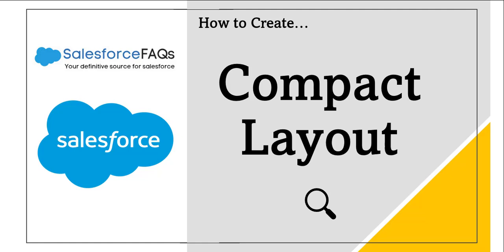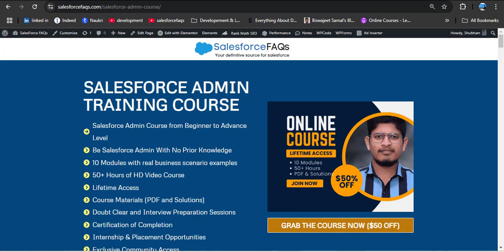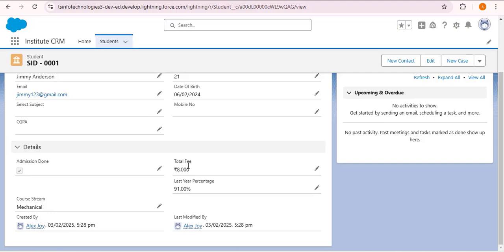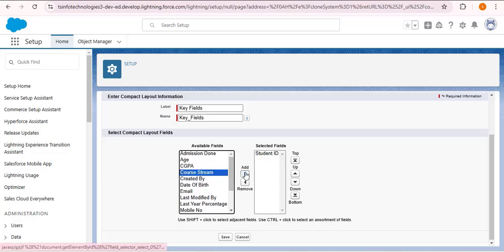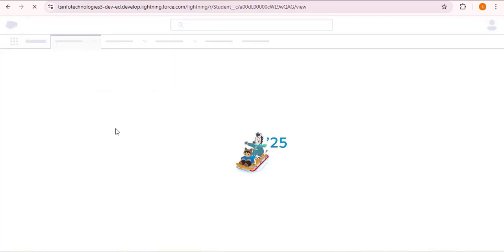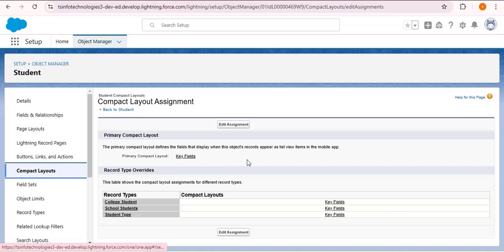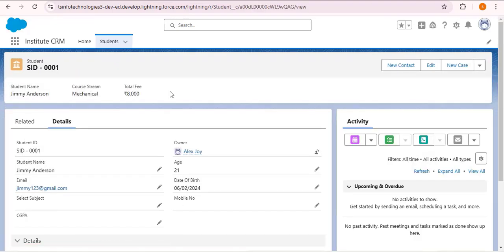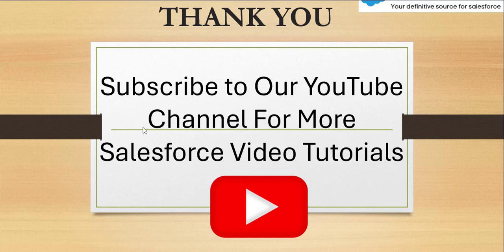What are Compact Layout in Salesforce? | UI Customization in Salesforce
In this video, I have explained what a compact layout is in Salesforce, how it works, and how to customize the compact layouts in Salesforce.